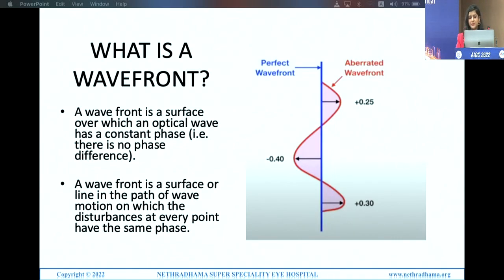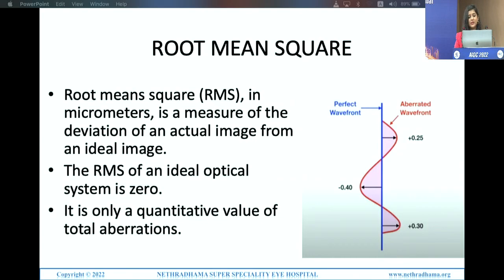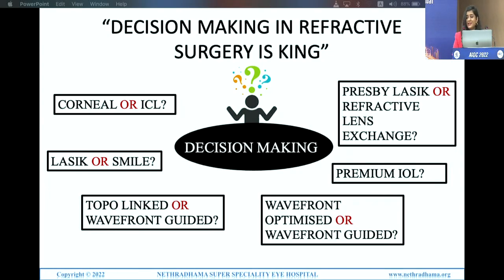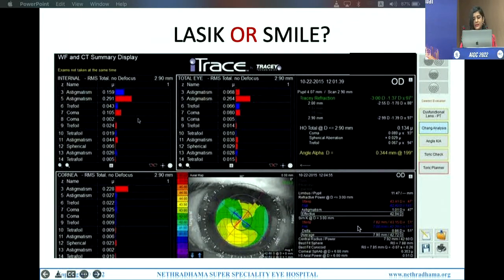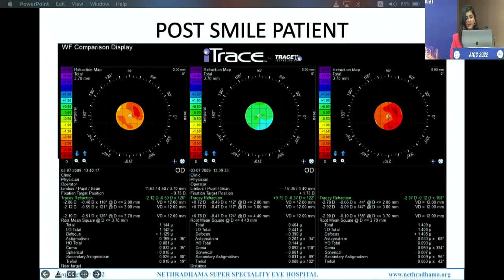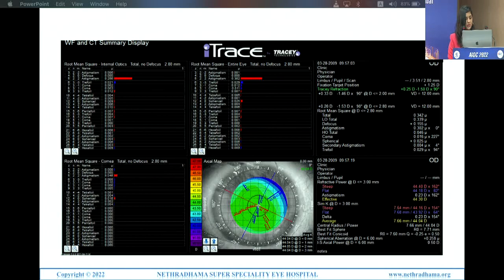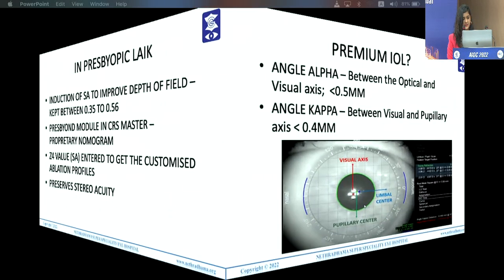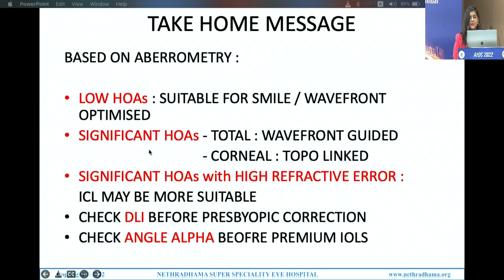AIOC2022 IC189 Topic DR SUPRIYA SAMAK Aberrations Why do we need to care about them